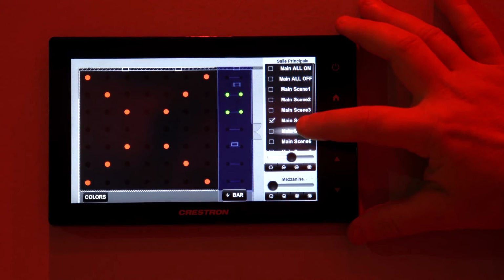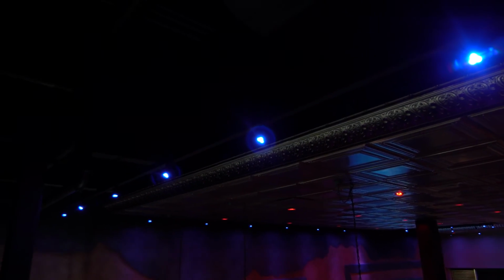Colorbeam North America -- Low Voltage LED Lighting Solution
Colorbeam NorthAmerica, a manufacturer/distributor of a revolutionary low voltage lighting solution, offers products and solutions for residential, retail, hospitality and commercial lighting applications. Powered and controlled over a single CAT6 cable, Colorbeam NorthAmerica lighting offers unprecedented features and benefits such as tuning of whites to any kelvin, RGB, flawless flicker free dimming, energy efficiency and compatibility with major lighting control manufacturers.

Colorbeam NorthAmerica is proud to be represented in California, Nevada and Arizona by ByDesign Vision and Sound Marketing.

For more information on ByDesign and the other lines we carry, please